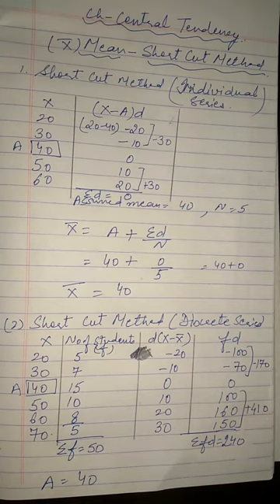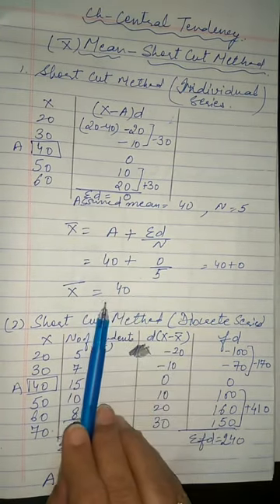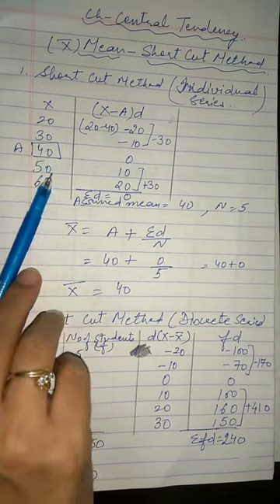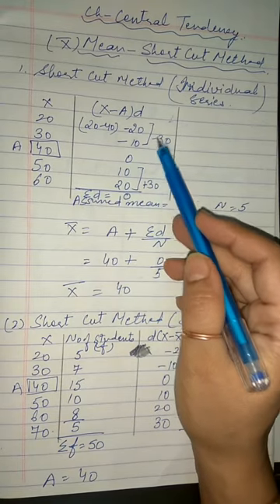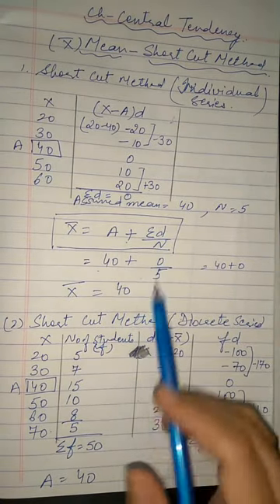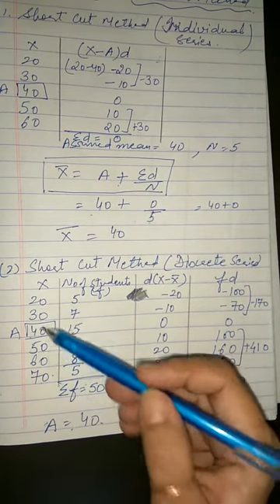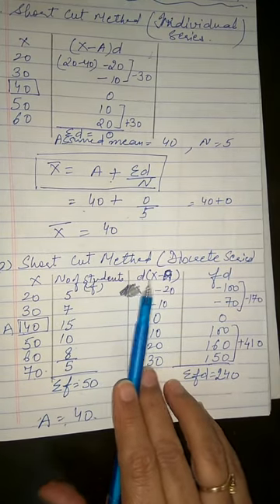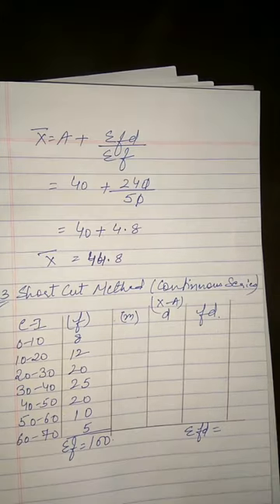Mean- Shortcut Method Class11 Statistics#